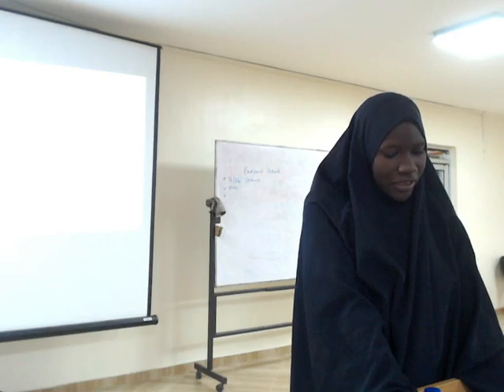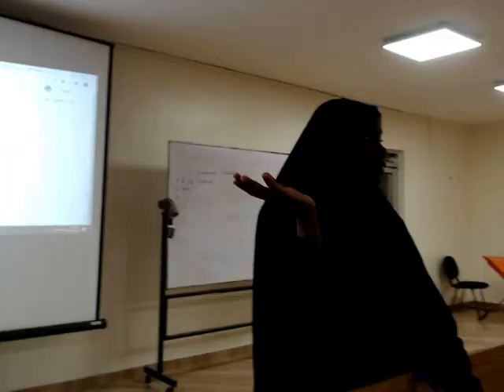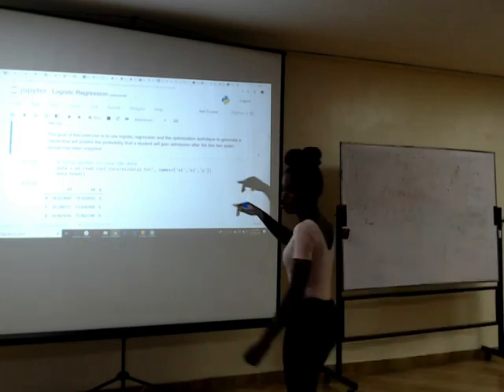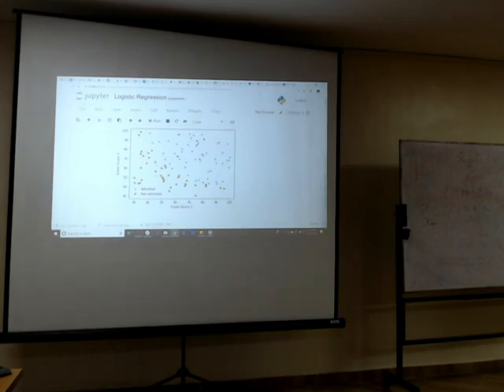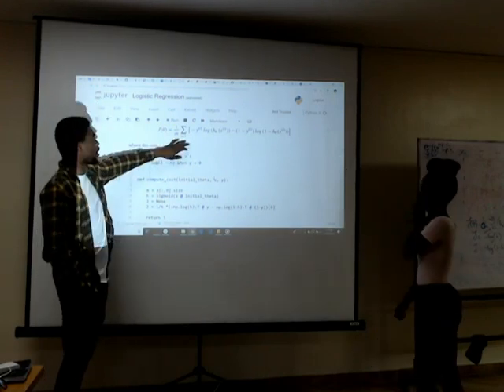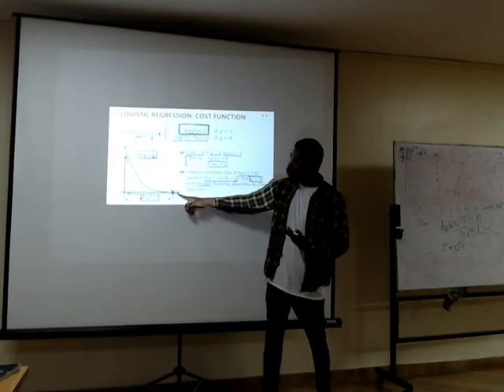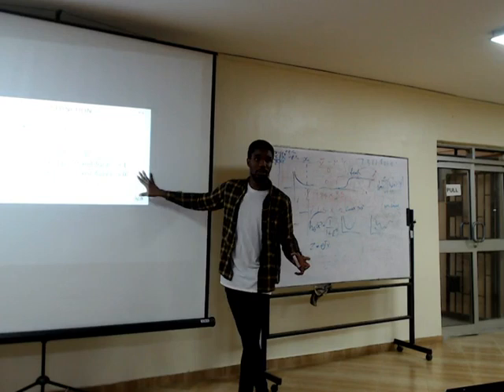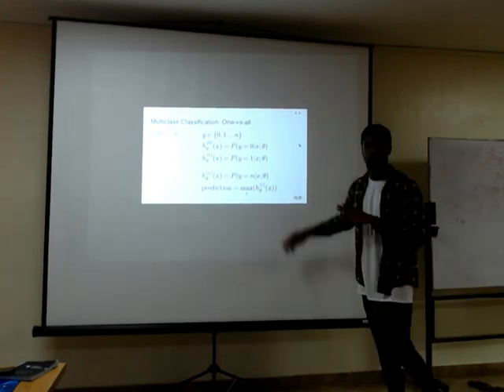ML Week 5: Logistic Regression